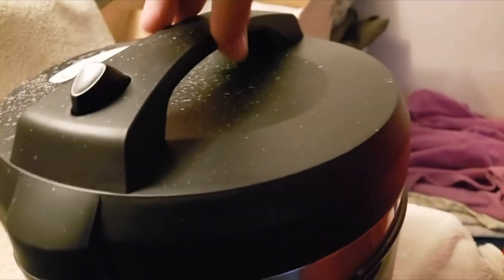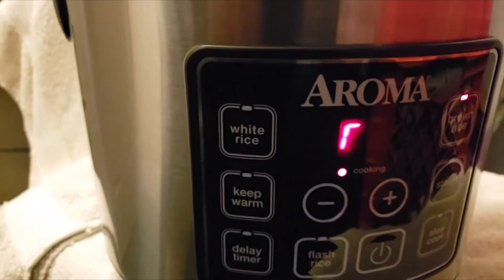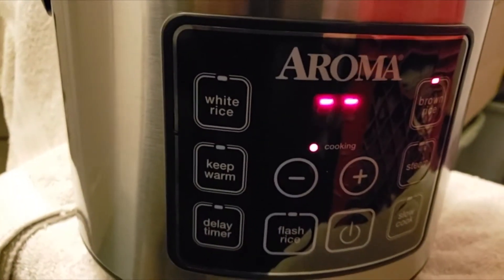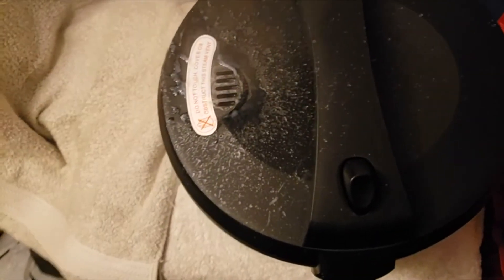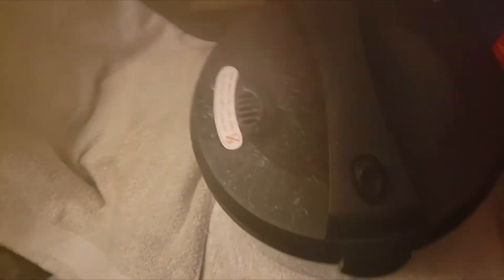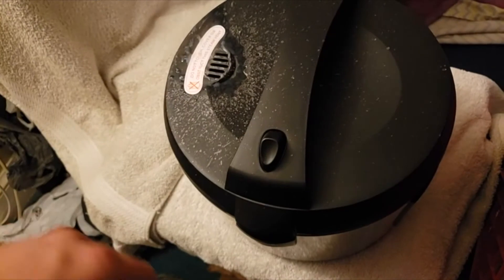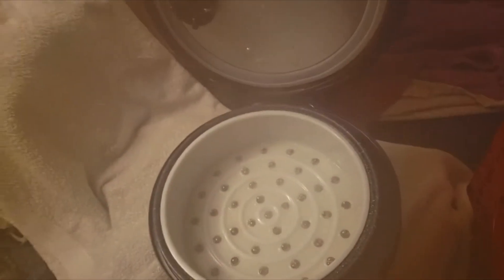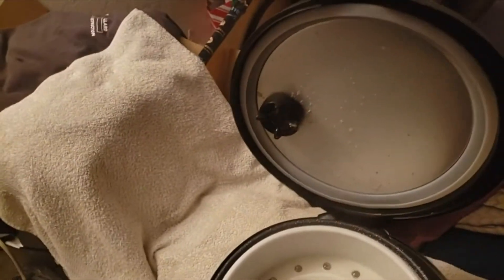Aroma Housewares 20 Cup Digital Rice Cooker Review & Test | Slow Cooker & Food Steamer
Add to your cart now - SAVE up to 57% on Amazon

I had an Aroma rice cooker identical in size, it still works after 10 years but the coating on the pan is wearing off so I purchased this unit and the granite finish is amazing! I make a lot of rice and I loved my old unit but this is much better, the controls are a little easier to use and have a little more feedback. I highly suggest this rice cooker, you will not be disappointed.

Aroma Housewares 20 Cup Cooked (10 cup uncooked) Digital Rice Cooker, Slow Cooker, Food Steamer, SS Exterior (ARC-150SB),Black